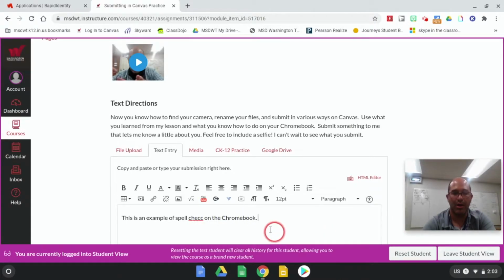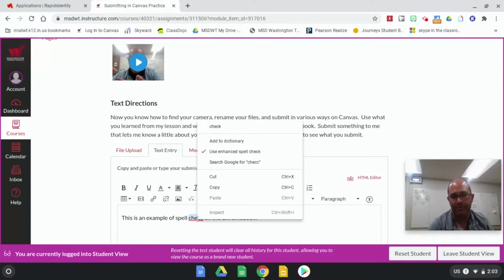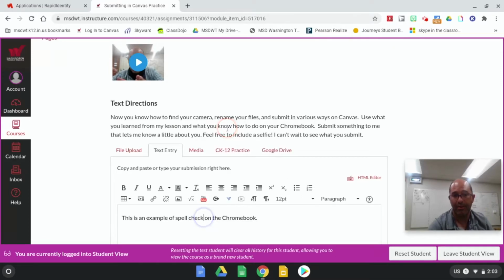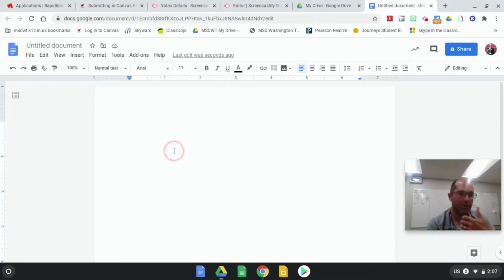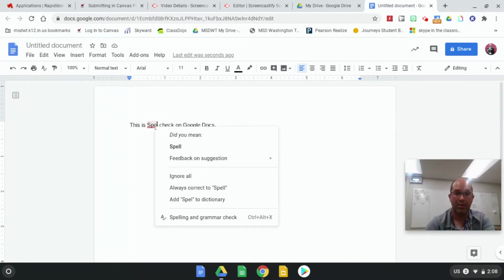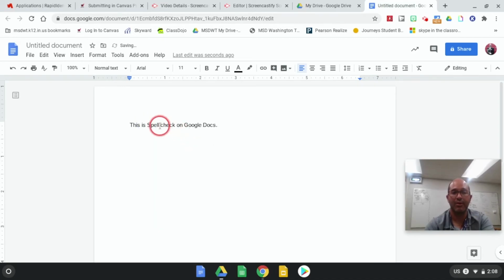Using Spell Check on the Chromebooks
This student video tutorial shows students how they can use spell check on their student Chromebooks.